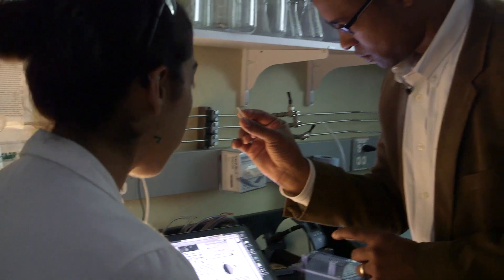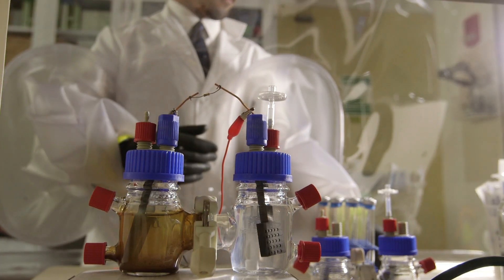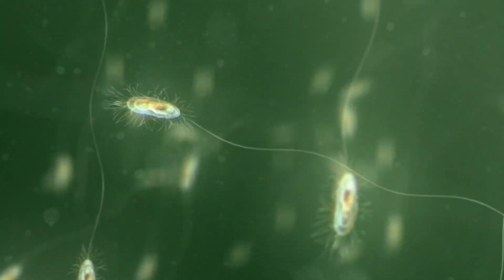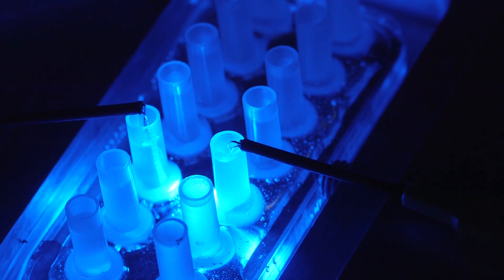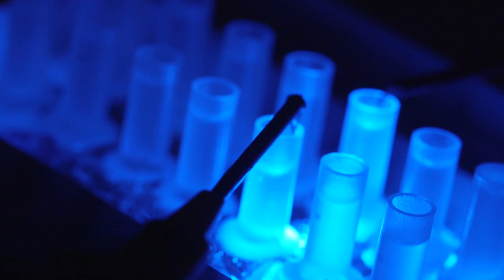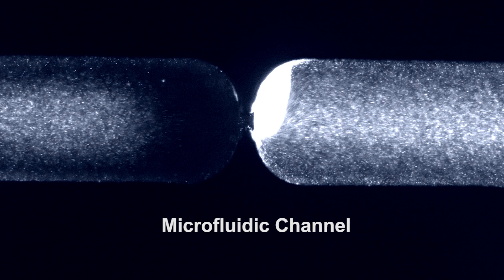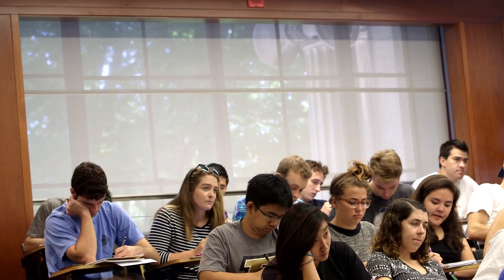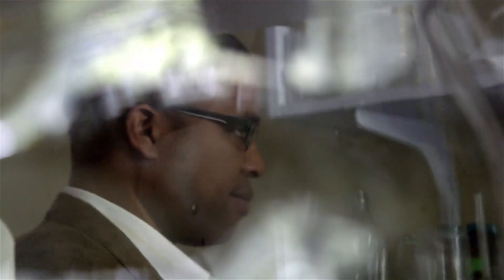Bacteria: The Good and the Bad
In search of the ideal bacteria for use in a microbial fuel cell (MFC), MIT Associate Professor Cullen Buie researches a novel method to quickly sort and identify the various strains. This technology, which could lead to a carbon-neutral method of harvesting energy for the grid from wastewater, may also be useful to doctors in identifying deadly infections more quickly.